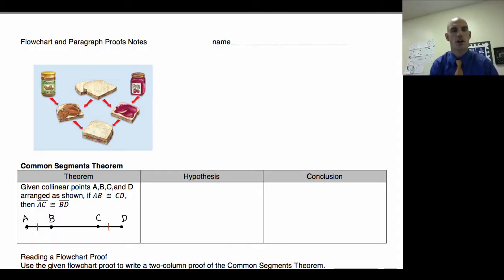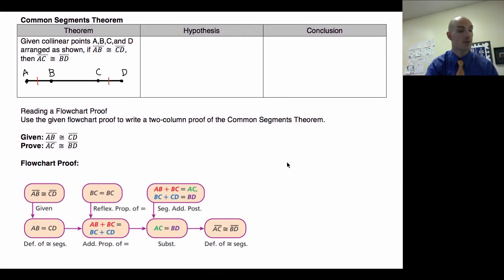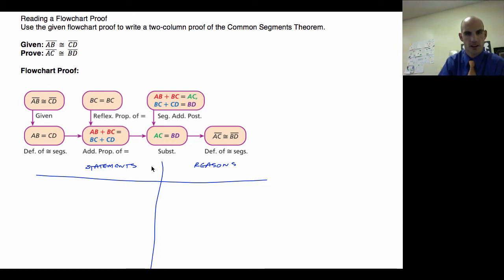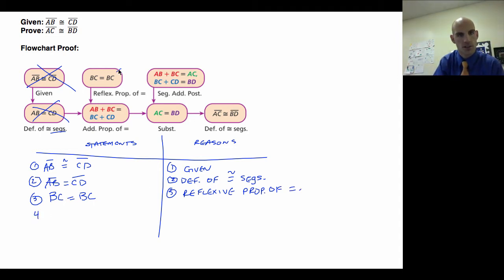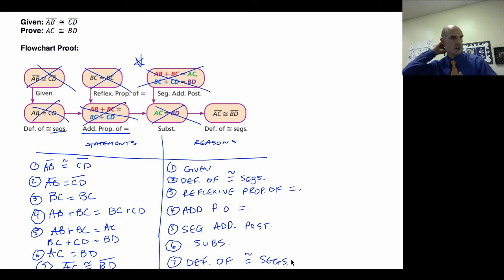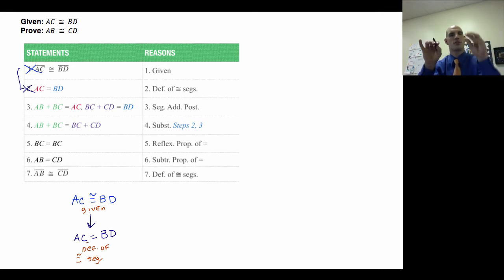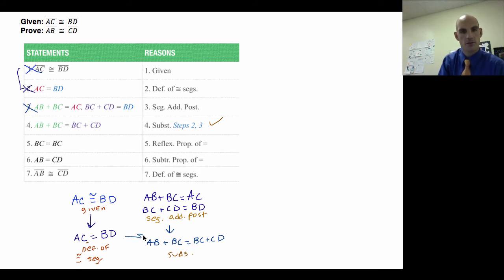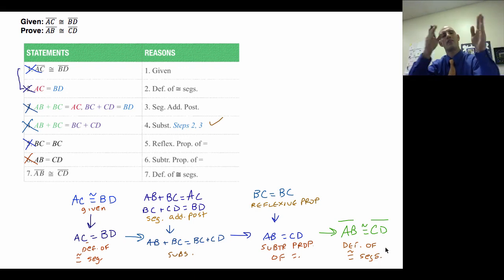Paragraph and Flow Proofs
In this video, I will show you how to make a flow chart proof out of a two-column proof.